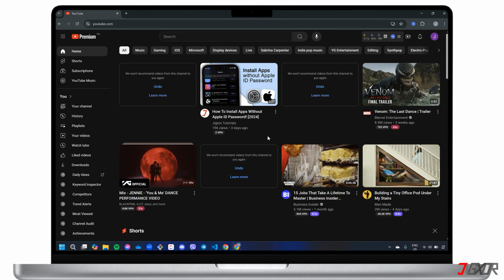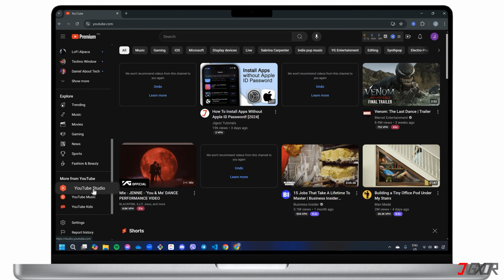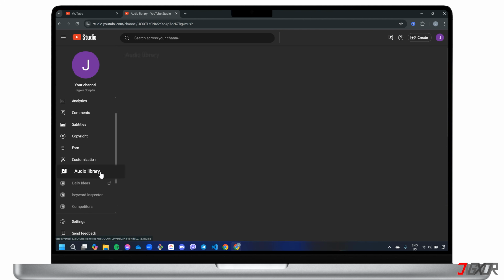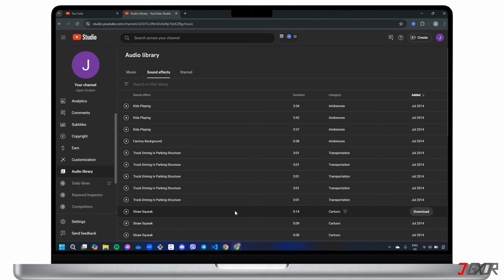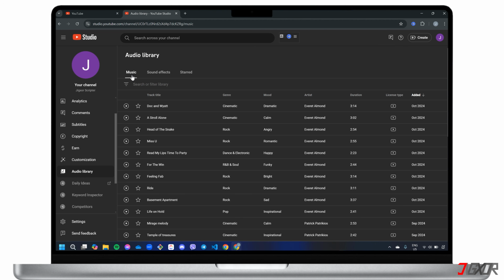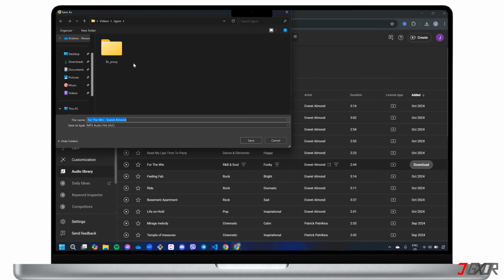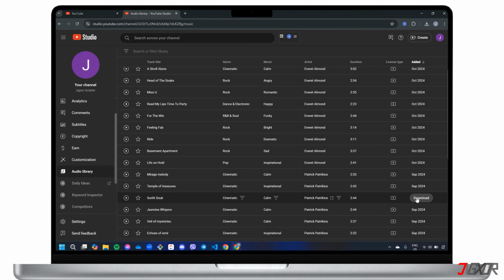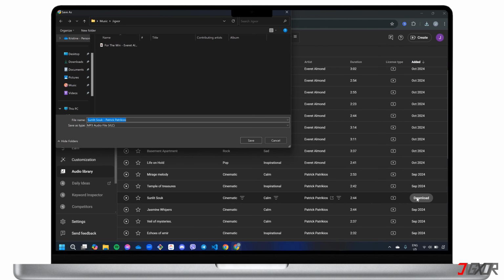How To Download Music From YouTube To MP3 For Free!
Hey what’s up Jigxor here! Are you wondering how to save your favorite YouTube tunes as MP3 files for offline listening? In this video I will guide you through the simple steps to download music directly from YouTube and store it on your device for free. Let’s go! Yours Jigxor

Video: 1129